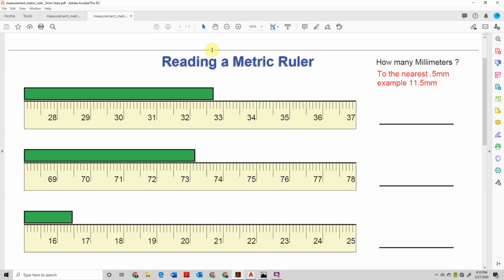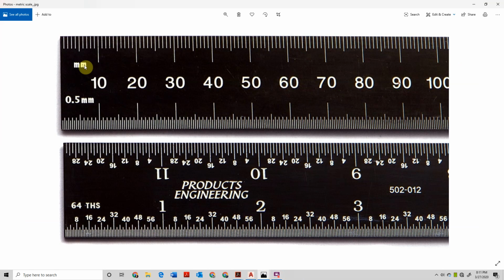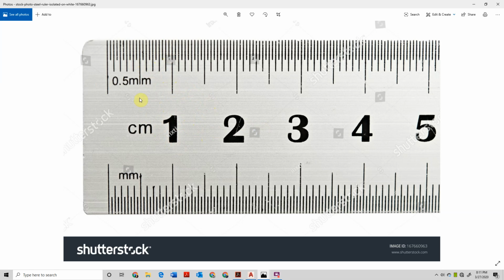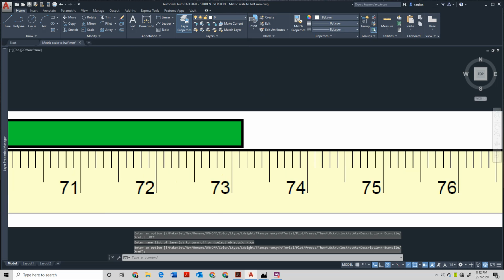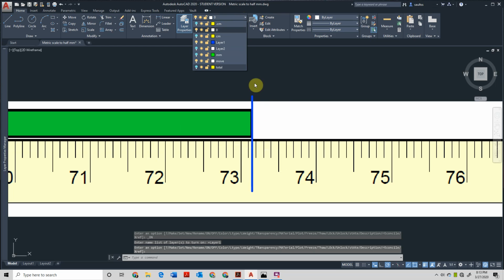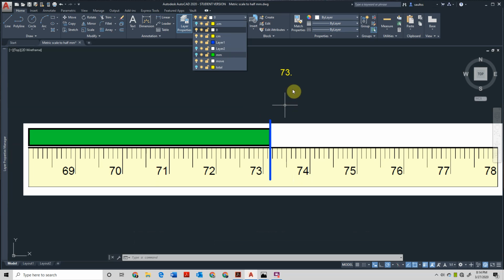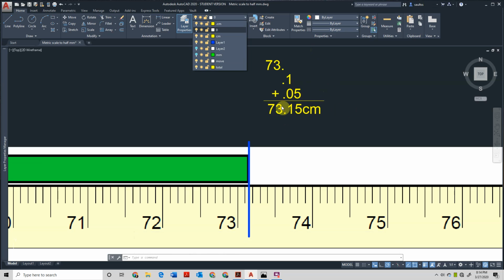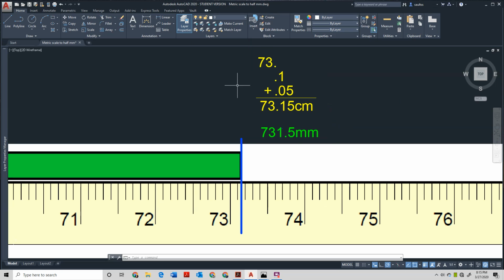Metric Ruler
How to read Metric ruler